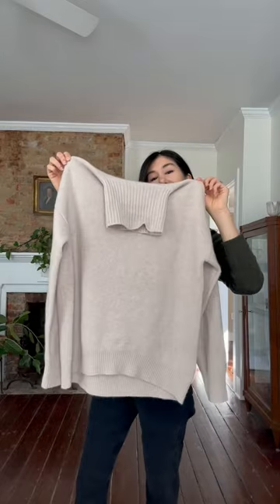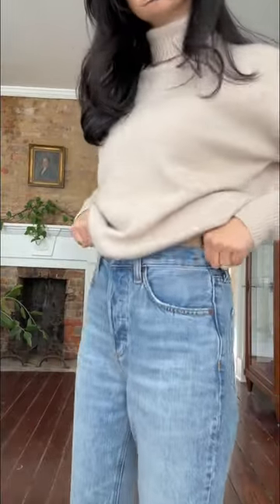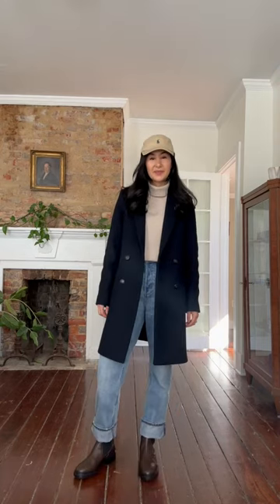Recreating Pinterest Outfits ✨